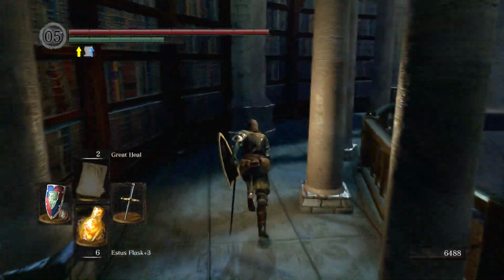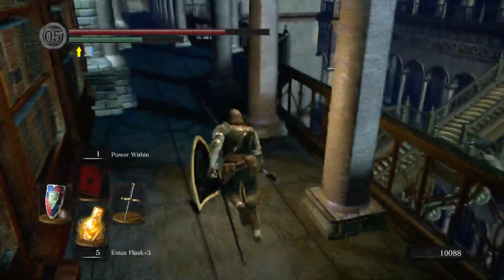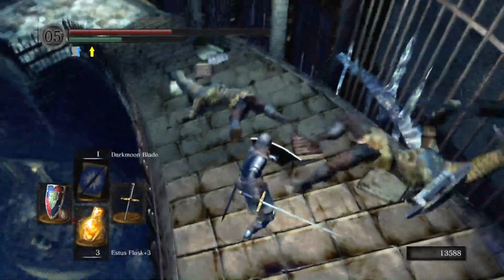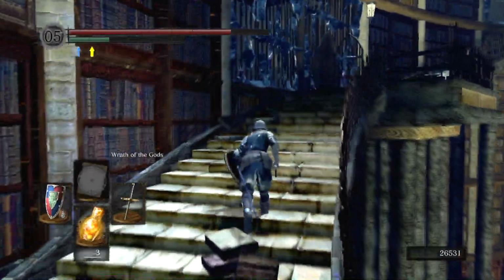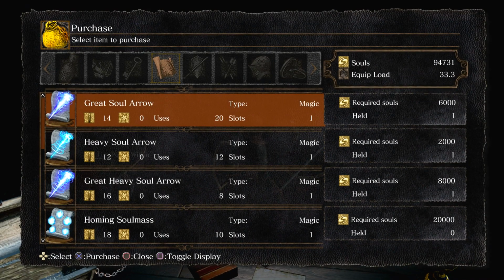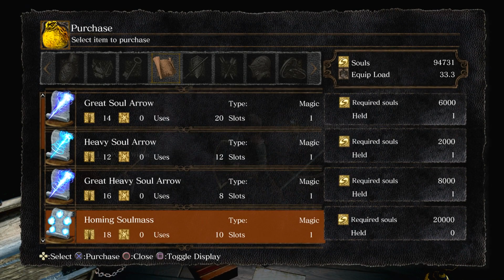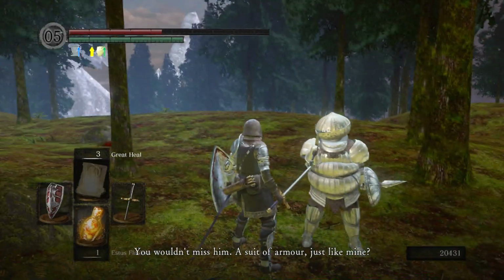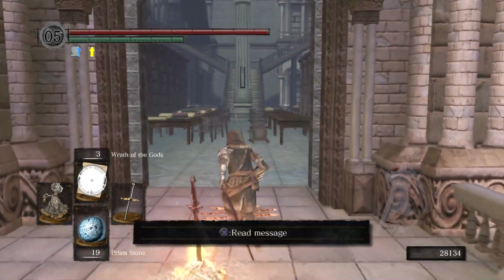Rescuing Big Hat Logan & Sieglinde - Dark Souls: Remastered Platinum Walkthrough (Part.26)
Notable Timestamps
 - Strong Magic Shield Sorcery 6:10
 - Key to Big Hat Logan 7:53
 - Enchanted Falchion (To Get Enchanted Weapon Sooner) 8:30
 - Crystal Ember (For Crystal Weapon) 8:40
 - Freeing Big Hat Logan 11:35
 - Fire Keeper Soul (Duke's Archives) 12:15
 - Big Hat Logan
  - Buying Sorcery. Homing Soulmass,  Soul Spear, Crystal Magic Weapon
 - Golden Crystal Golem 27:30
 - Freeing Sieglinde, of Catarina 29:30
 - Blue Titanite Slab 33:45